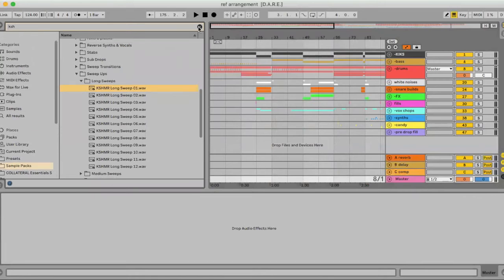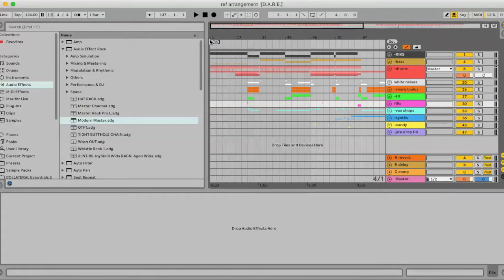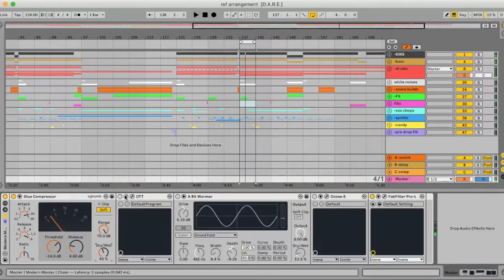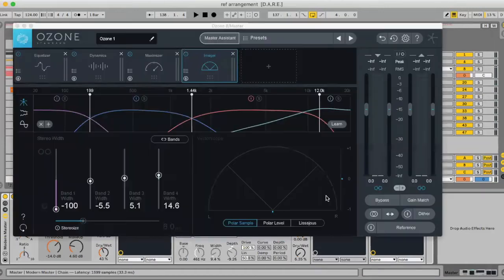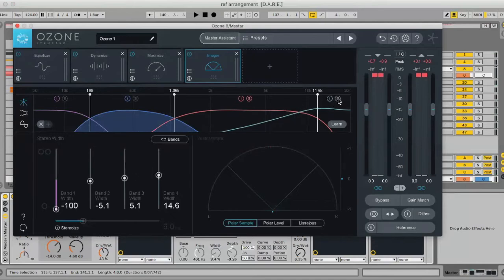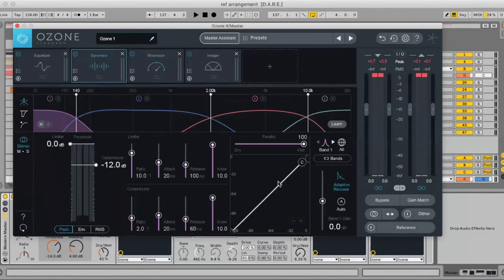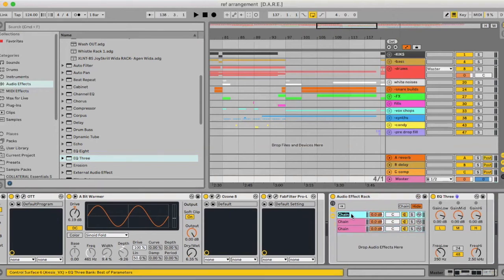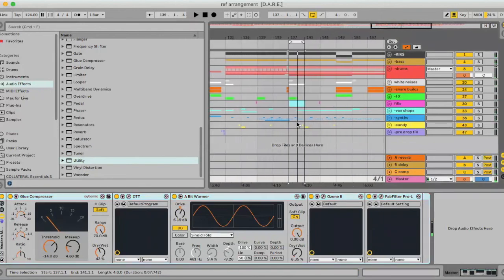MAKING YOUR FIRST TECH HOUSE TRACK - EPISODE 16 (MASTERING)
Project File: (some files are missing and you will need sylenth for the bass line)